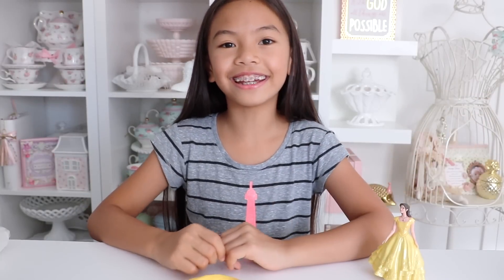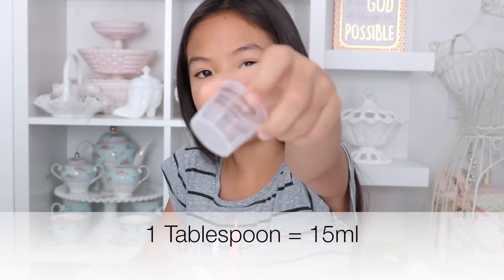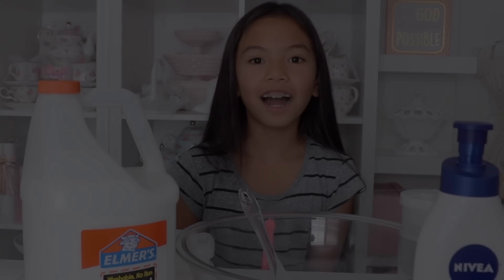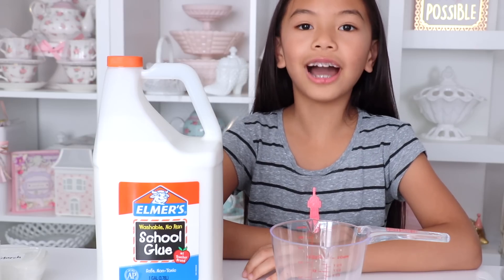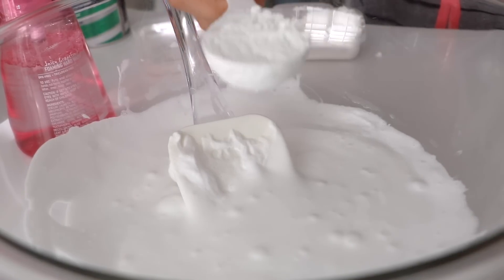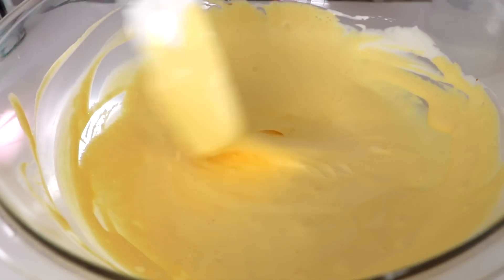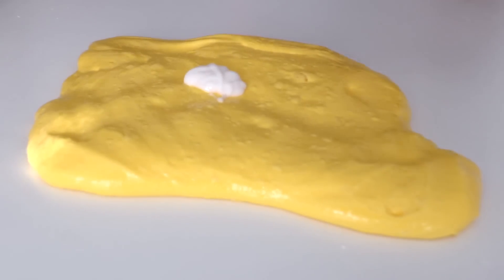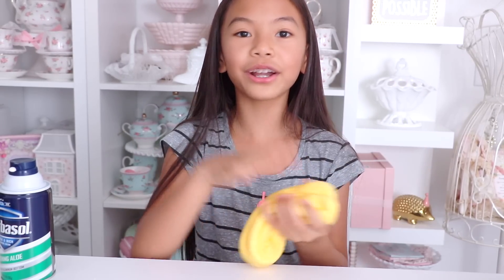EASY DIY FLUFFY SLIME! BELLE THEME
🤗Here's an easy tutorial on Fluffy Slime, some of you have requested for this video and finally it's up! Sorry it took forever. Hope you guys are enjoying your summer vacation!!! ❤️Love you all! 😘 -Jessalyn